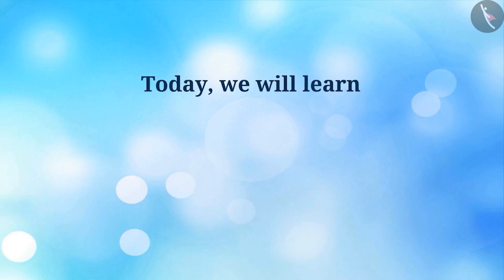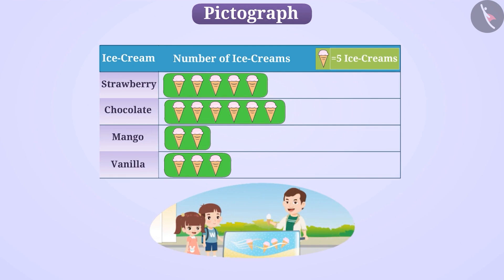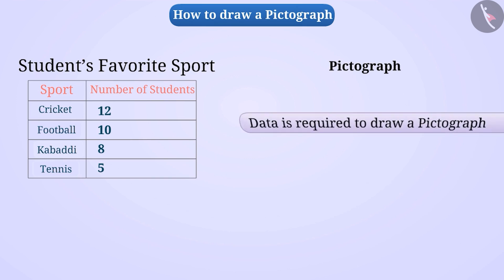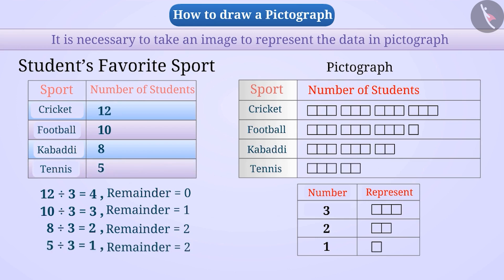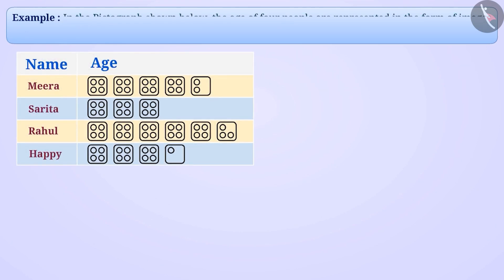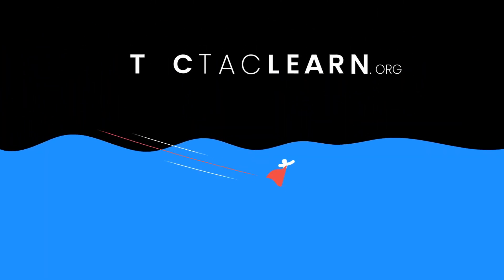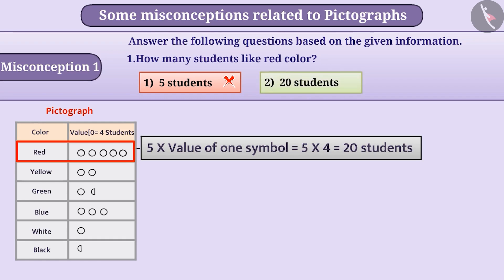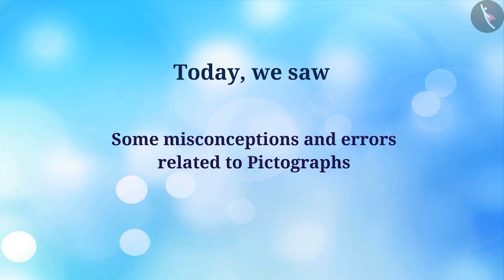Class 6 maths chapter 9 Data Handling (Part 2) Pictograph cbse ncert